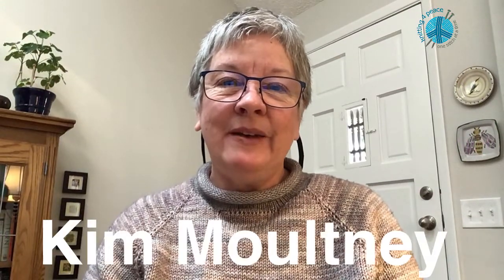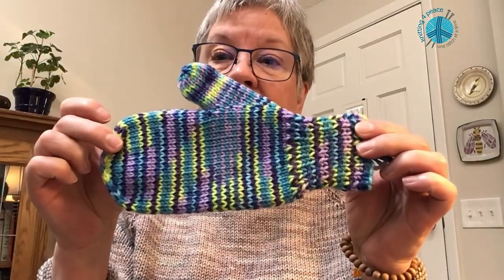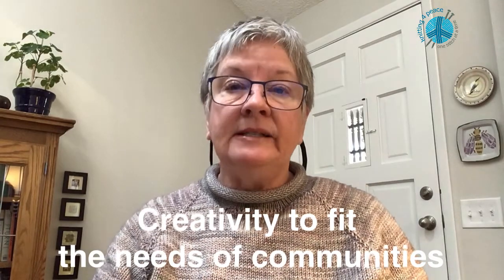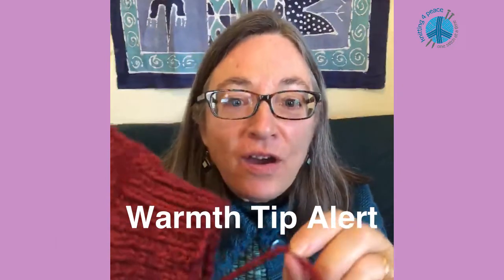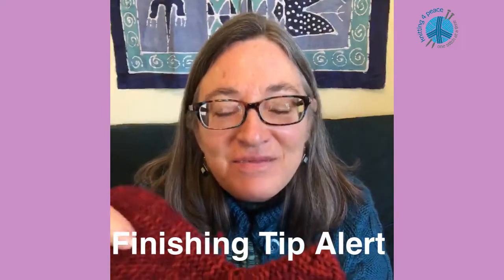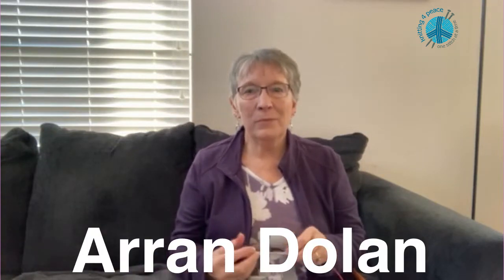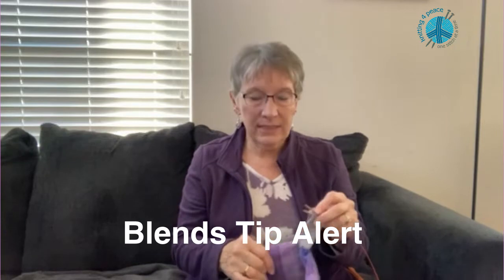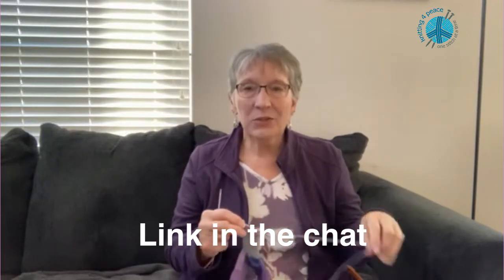Mitten-Making Tips from the S'Mitten With You February 26, 2022 Event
Three K4P mitten-makers, Kim Moultney, Mary Ellen Garrett, and Arran Dolan, offer brief suggestions and encouragement to make mittens during our S'Mitten With You event. Tips include an all-purpose pattern: World’s Simplest Mittens from Tin Can Knits, available on Ravelry.